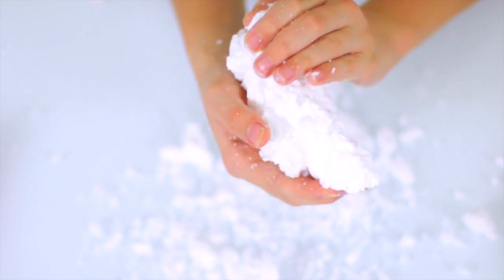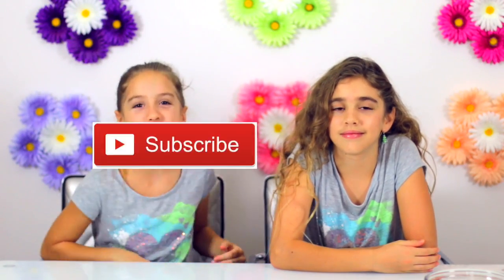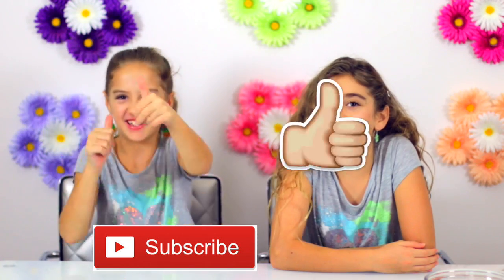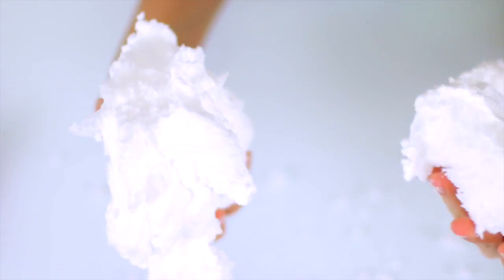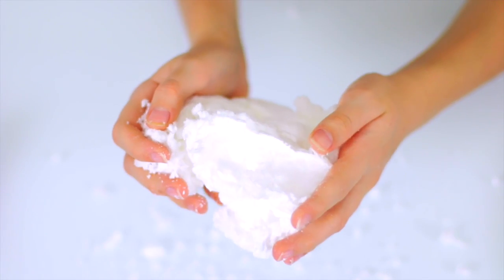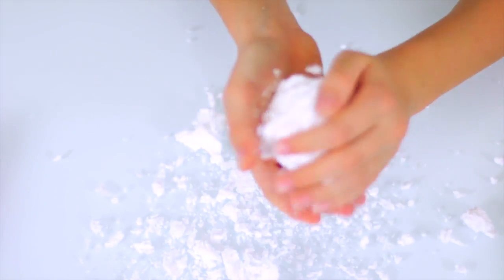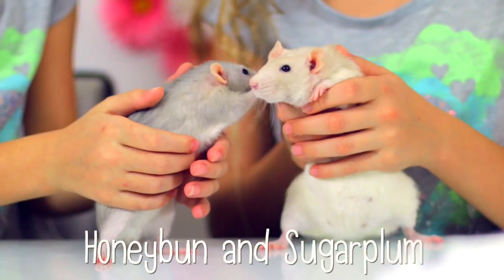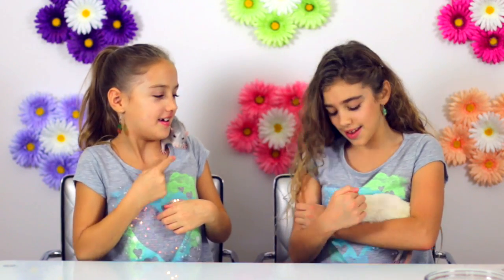DIY CLOUD SOAP - COOL SCIENCE EXPERIMENT!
Learn how to make this super easy DIY Cloud Soap!  Cloud Soap is a fun science experiment that you can play with when you’re done.  Happy Crafting!

You will need:
Ivory soap bar
Microwave
Microwave-safe plate